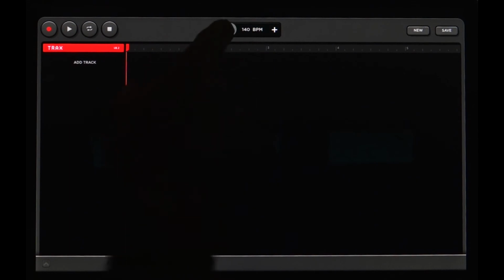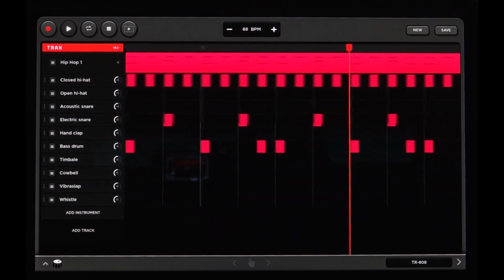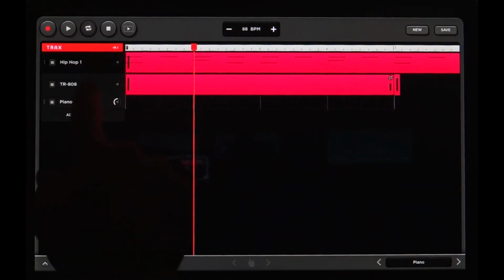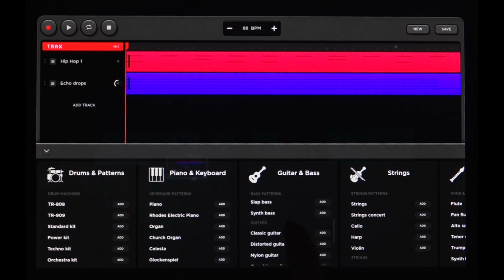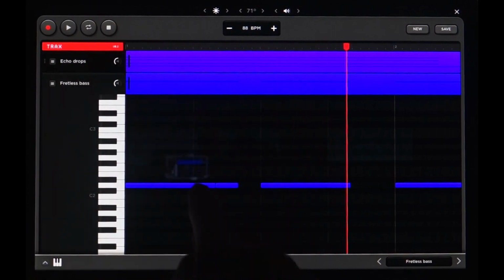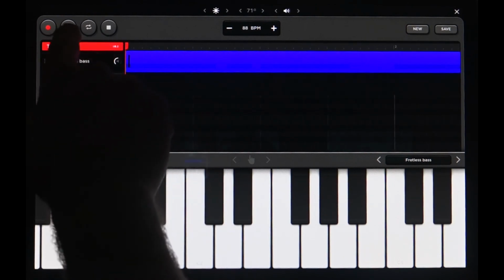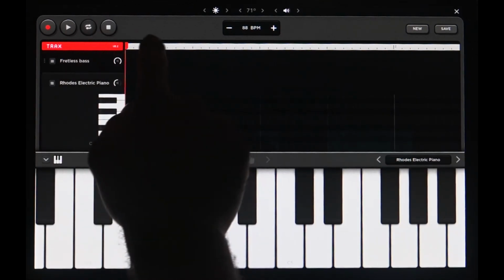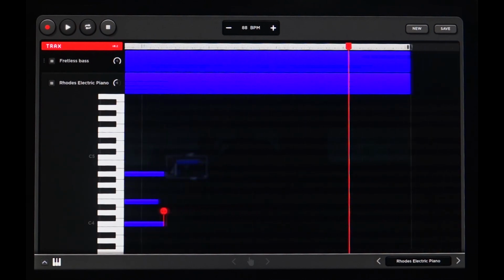Using Trax create music for Barefoot Tesla's channel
This channel will use exclusively Tesla Trax to make the music for Barefoot Tesla content. This video goes over initial impressions of the software and workflow. It produces the song ("Frenchies Railroad") featured in our very first FSDBeta analysis video.

Obligatory beg: Please give me FSDBeta access Tesla!